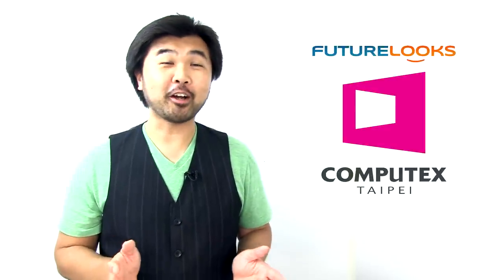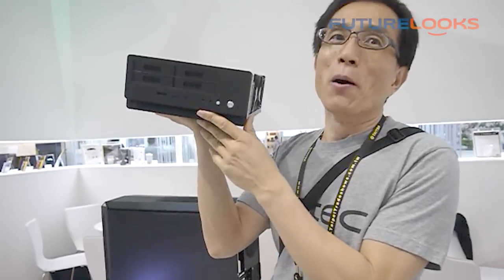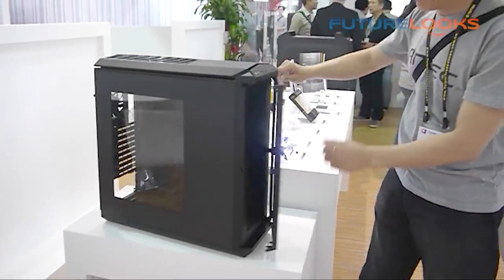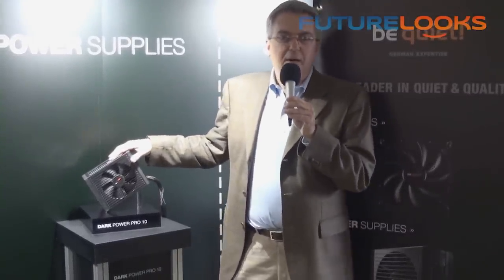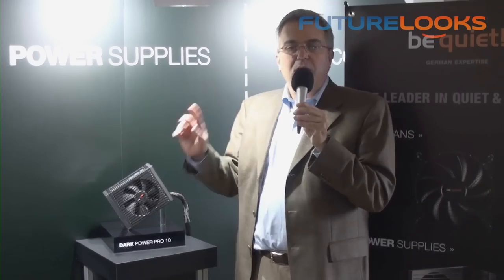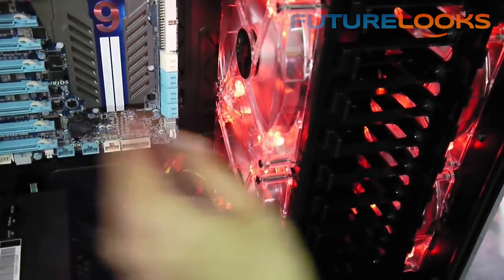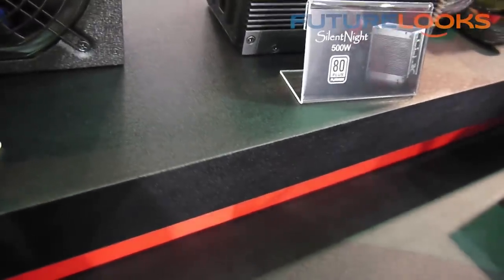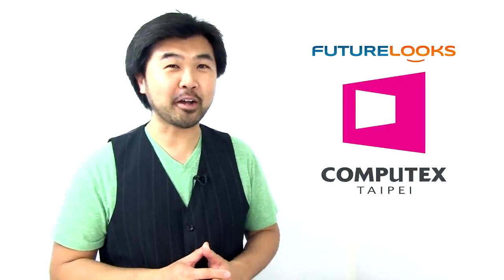[HD] COMPUTEX 2012 Coverage Featuring Antec, be quiet! and Rosewill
- We conclude our video coverage of COMPUTEX 2012 with a look at three more companies. Starting with Antec, we check out their new "P280S", the new Antec "Reverse" chassis, and a new mini ITX server case. be quiet! is showing off their new Dark Power Pro 10 series of PSUs (and they told us they are coming to North America this Fall too). It looks sweet. Finally, Rosewill was full of surprises, with a number of enthusiast products including two new cases, a monster 1600 WATT PSU, and a couple of new mechanical keyboards. More written articles of other companies are as well as photos are available on our site.